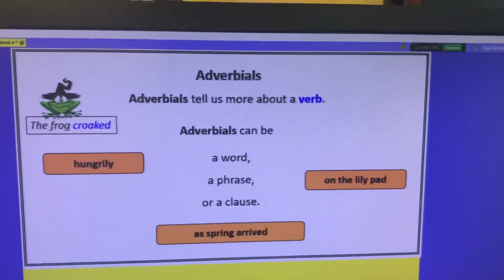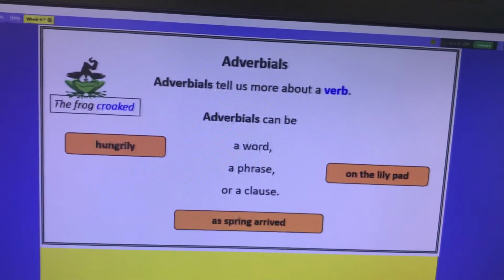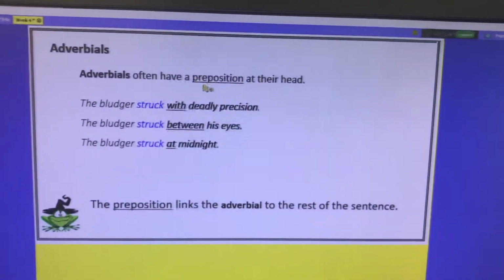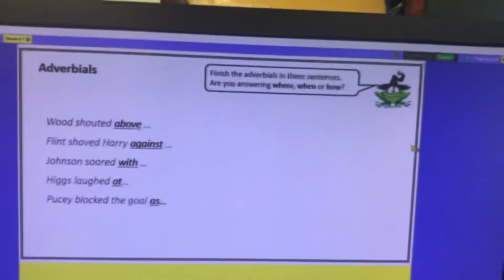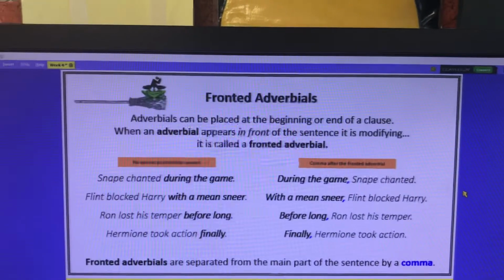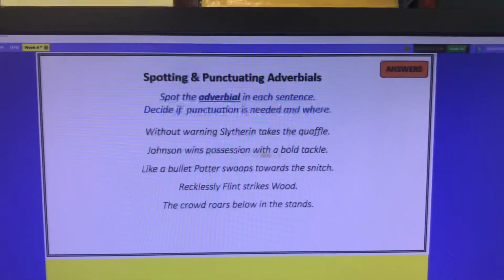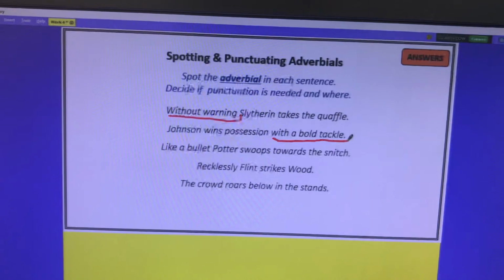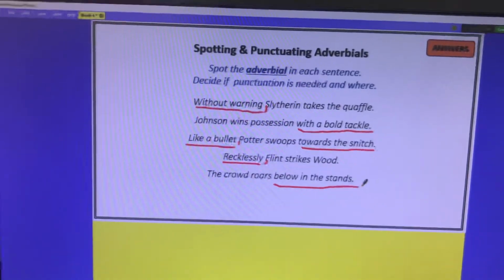Year 5 Week 12 Session 2 Adverbials